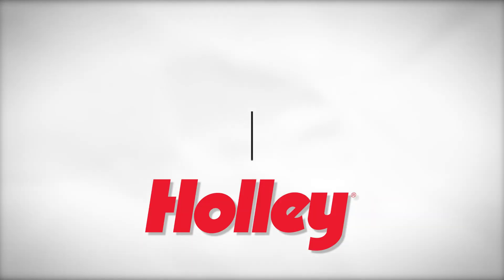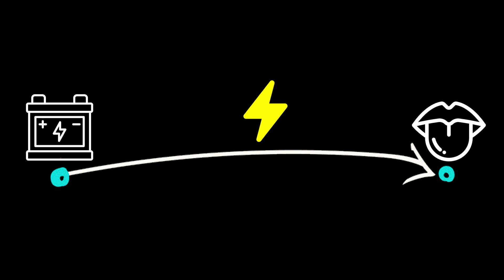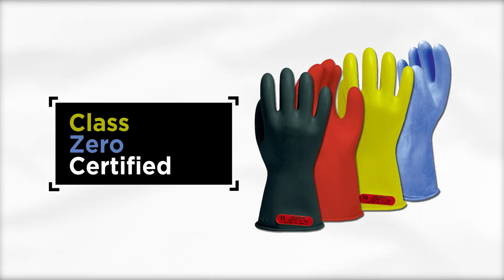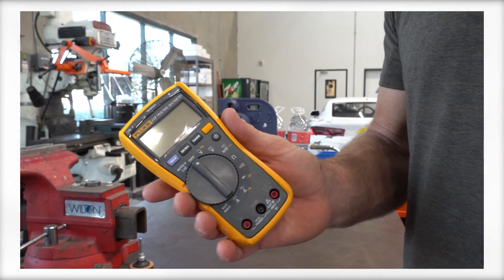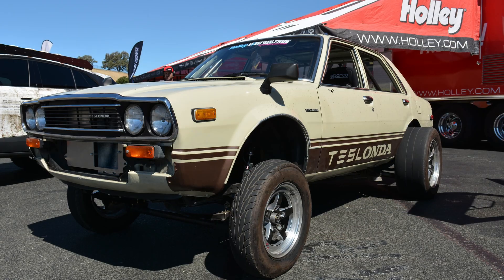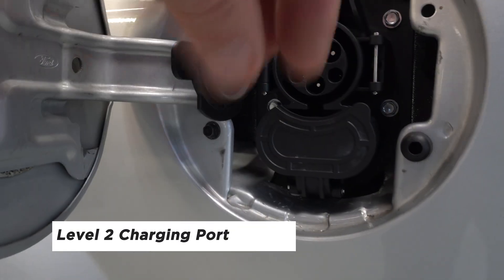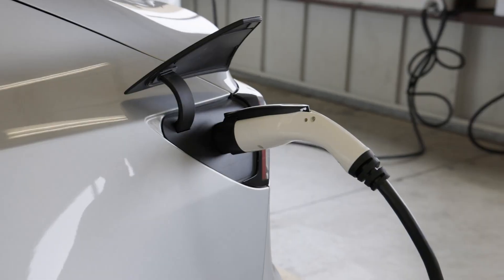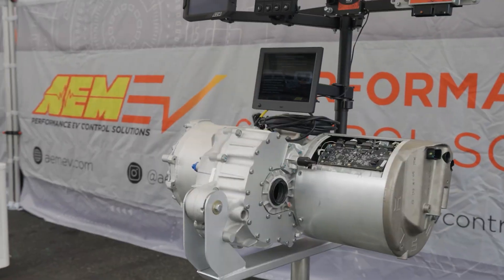EV SWAP BASICS | Everything EV Episode 1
Welcome to Everything EV from AEM EV and Holley Performance! This multi-part series covers everything you want to know about how to safely and properly perform an EV conversion. If you are new to EVs, this is the perfect place to start!

In this episode, we address safety and familiarize you with some common terms in the EV world that will become common nature as you progress through this series and expand your knowledge.